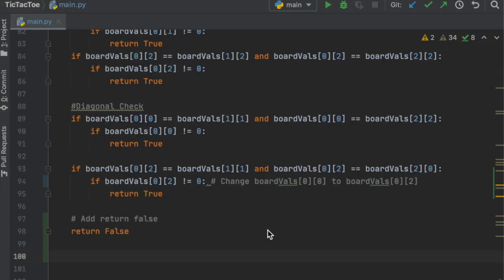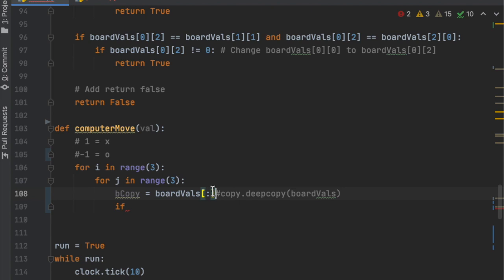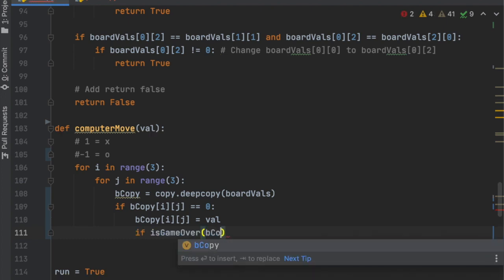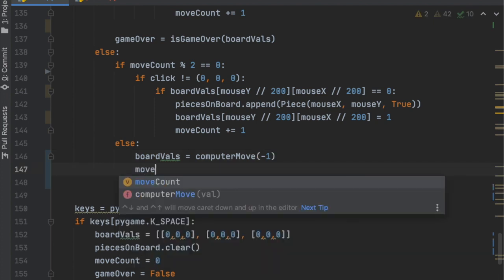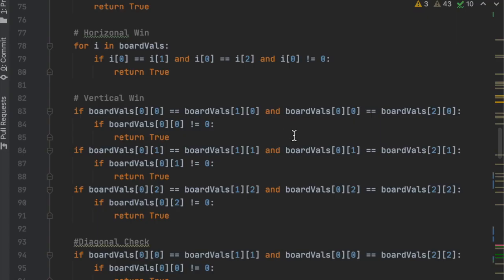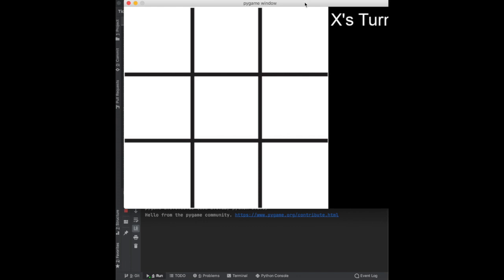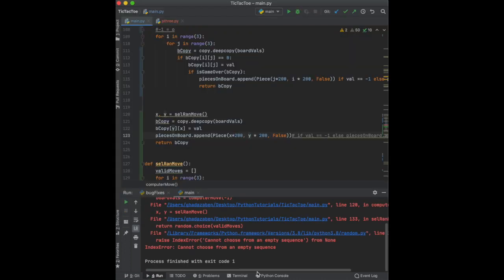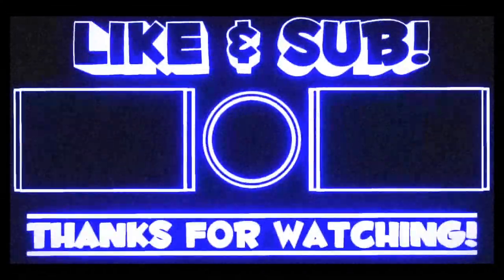TicTacToe w/AI Python Tutorial : Part 3: Adding Computer Moves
This is video is a part of my series on how to program Tic Tac Toe with AI using Python and Pygame.